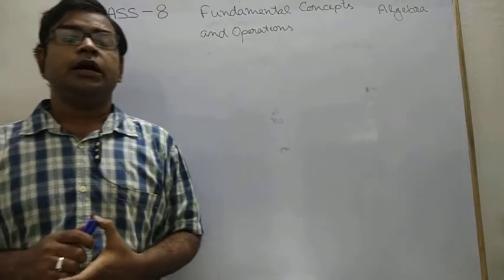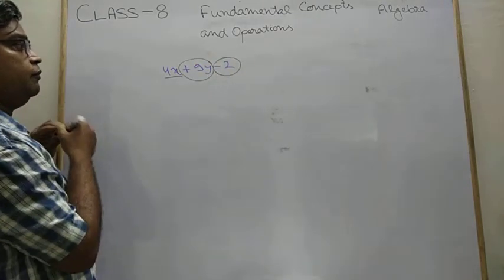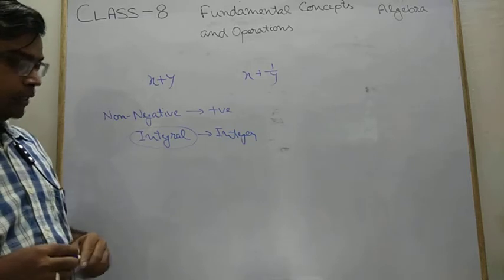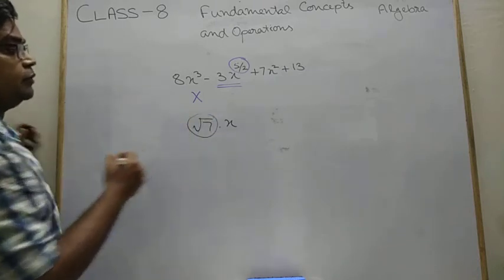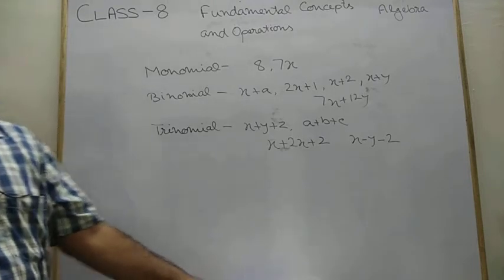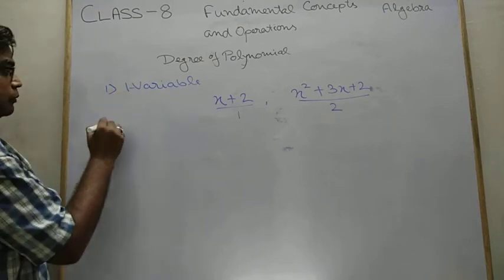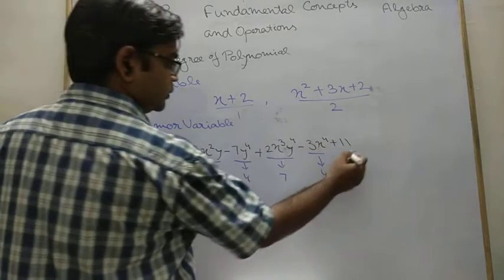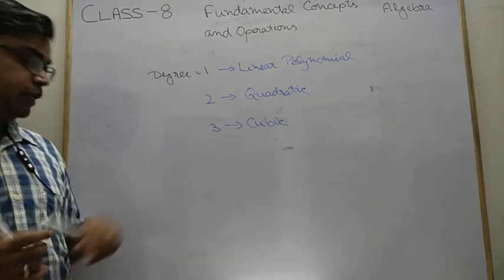Class - 8, Subject - Maths, Fundamental Concept and Operations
Polynomial expression, degrees of polynomials